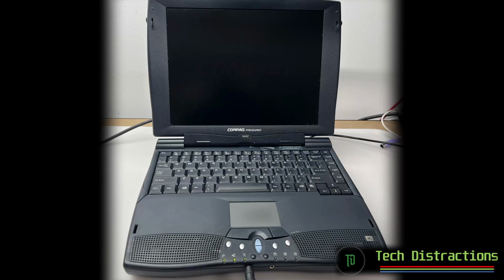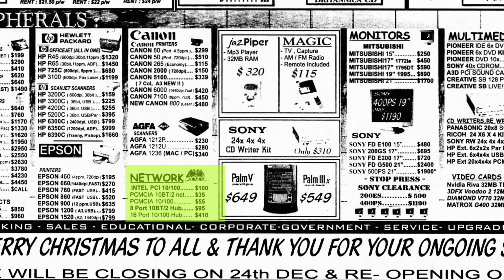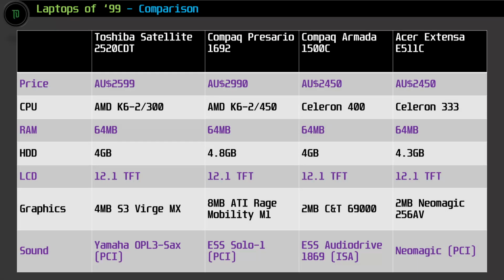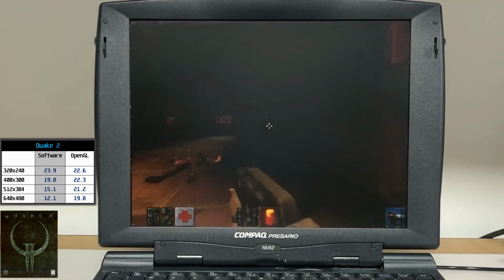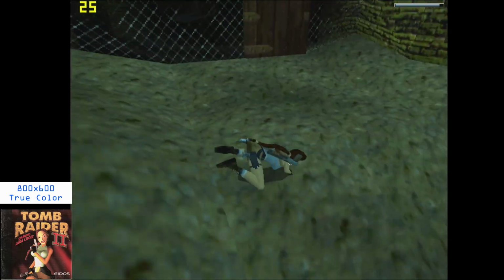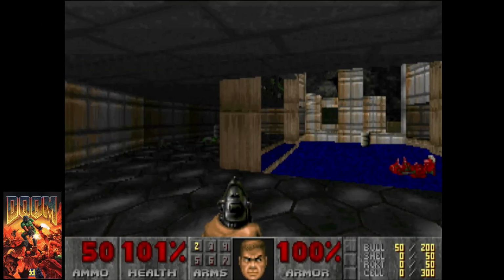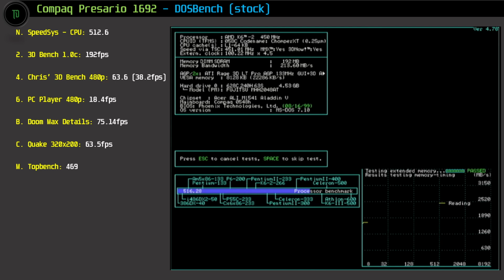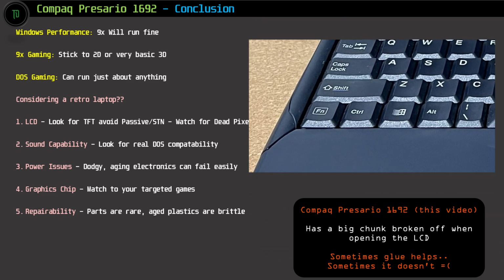Should you get a vintage laptop for retro gaming?? - Compaq Presario 1692 - Super Socket 7 Laptop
This is featuring an AMD K6/2 Processor and ATI Rage Mobility M1 2D/3D Graphics.
I’ll be checking out the market context of laptops and PC’s in 1999 as well as exploring the features of the Presario 1692 in Windows 98SE and MS-DOS.

We will then go over the pros and cons around retro laptops from this era and while you might want to think twice before diving in.

It’s a bit of a lengthy look and discussion, but hopefully you find it interesting!

As always I’d love to hear your feedback and nostalgic memories down below

Errata:
17:01 - I had some text showing the ATI Mobility Radeon 9000 for the Presario 1500 series laptop. It's actually the 7500. I think I had the 9000 on the brain from the Latitude D600 shown earlier :-)

Timestamps:
00:00 - Intro & Specs
02:09 - PC/Laptop Market in 1999
06:36 - Windows 98 Startup
07:12 - Quake 2
07:49 - Quake 3
08:11 - Incoming
08:35 - Moto Racer
09:08 - GLQuake
09:28 - Monster Truck Madness
09:50 - Tomb Raider 2
10:46 - Forsaken
11:19 - Turok
12:05 - DOS Mode
12:23 - Doom
12:41 - Epic Pinball
13:08 - Duke Nukem 3D
13:47 - Grand Prix 2
14:25 - Space Bats
14:47 - Dosbench
15:33 - Overview of 1692
16:03 - Is a vintage laptop good for retro?
17:49 - Outro